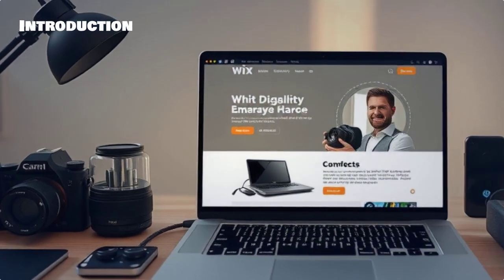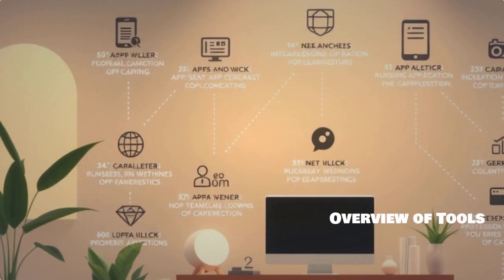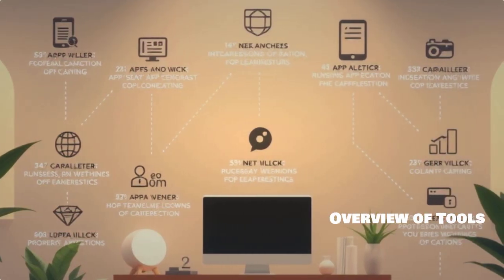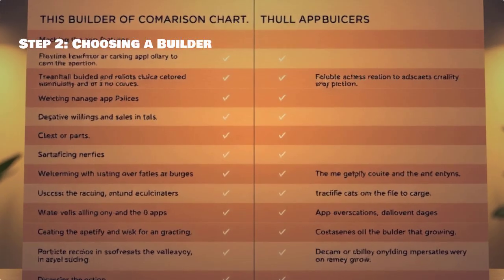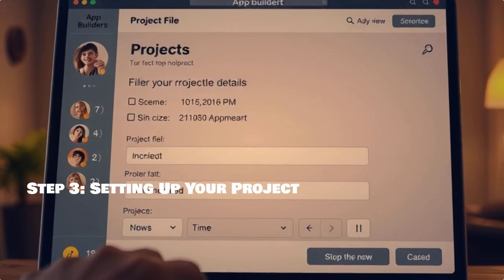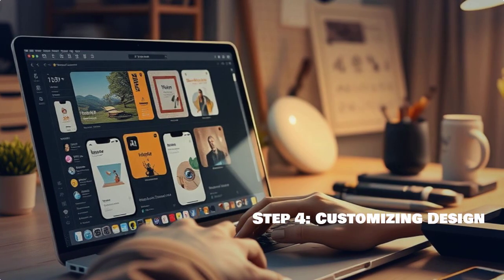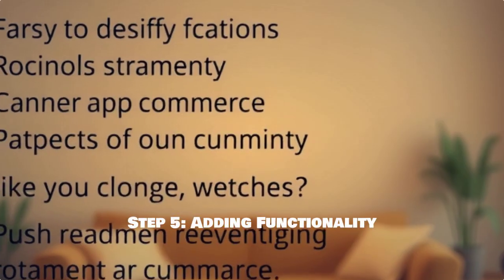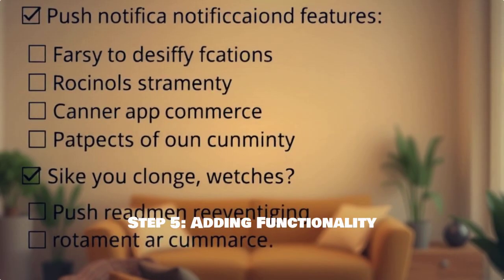How to Create a Mobile App from Your Wix Website | 2025 Guide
how to create a mobile app from your wix website, how to turn your wix website into an app, wix to app conversion guide 2025, how to use wix touch to create an app, wix mobile app builder tutorial, what you need to know about creating an app from wix, how to publish your wix app on the app store, step-by-step guide to making an app from your wix site, what are the benefits of having a mobile app for your wix website, wix for beginners guide to apps, what are the best tools.